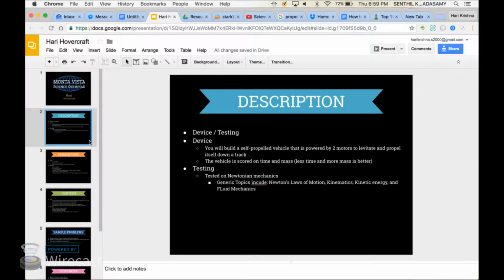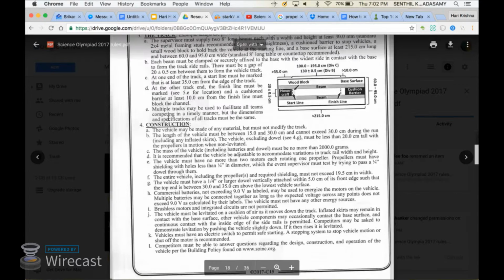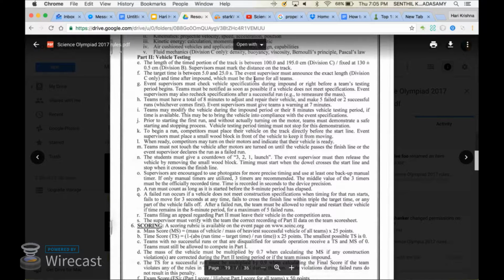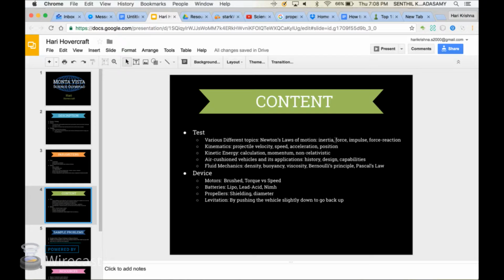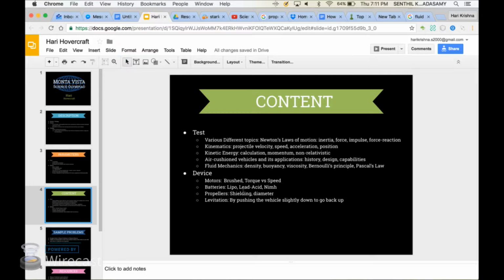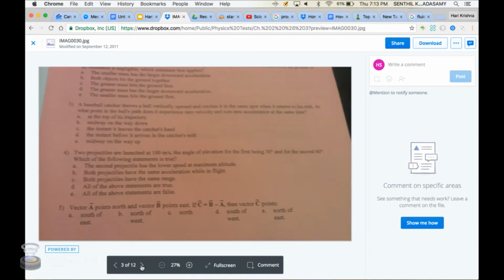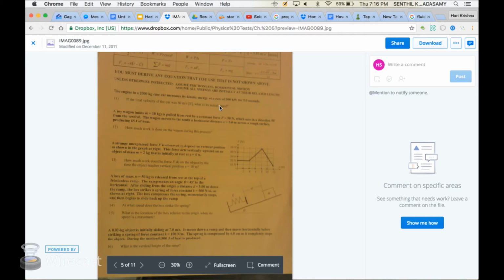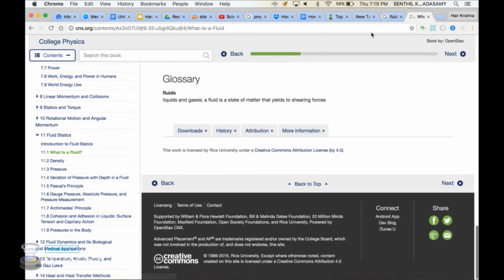Hovercraft Hari S.